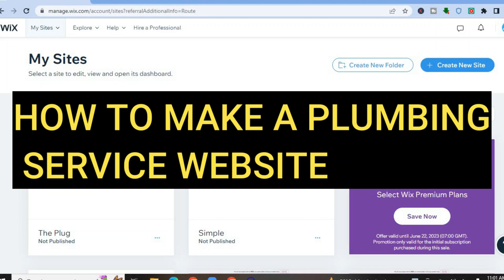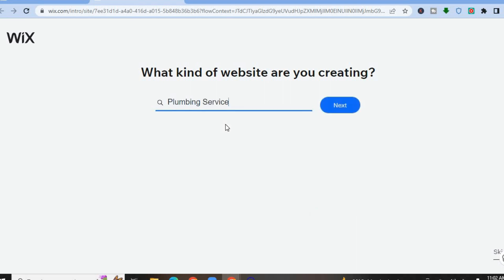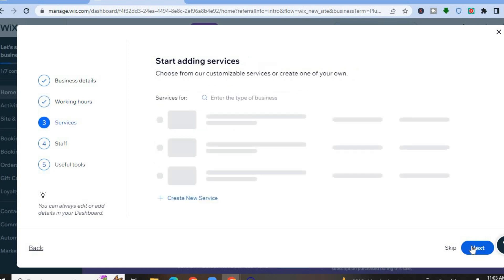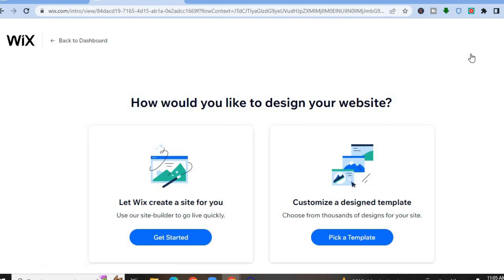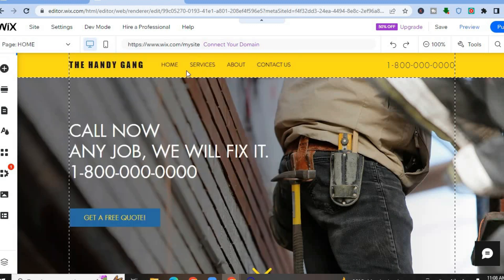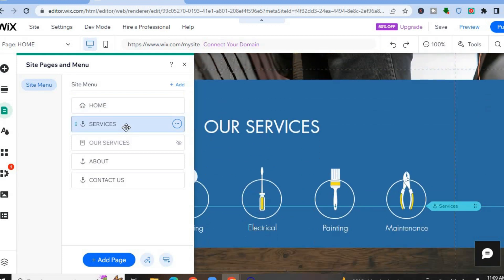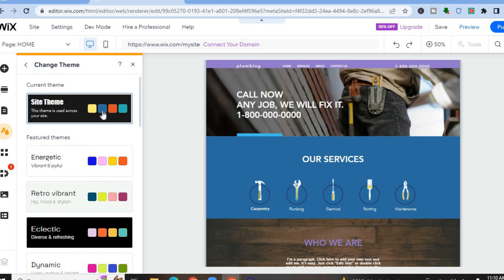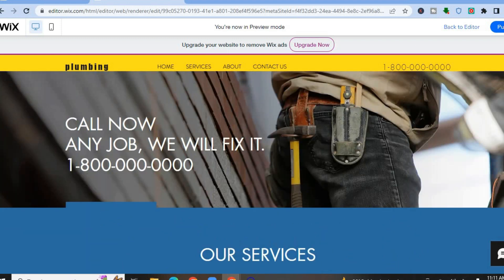HOW TO MAKE A PLUMBING SERVICE WEBSITE ON WIX 2024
HOW TO MAKE A PLUMBING SERVICE WEBSITE ON WIX